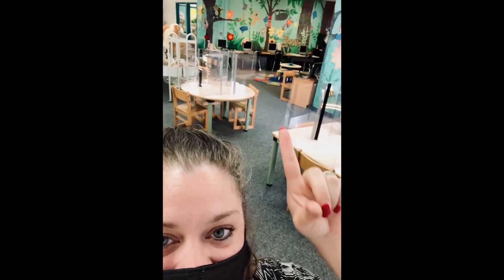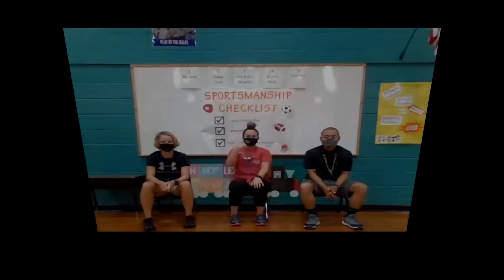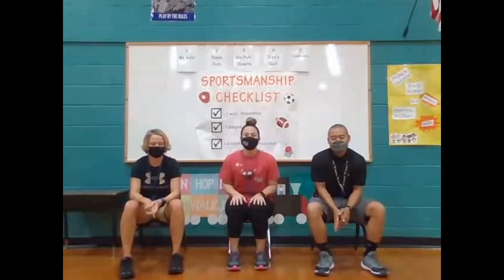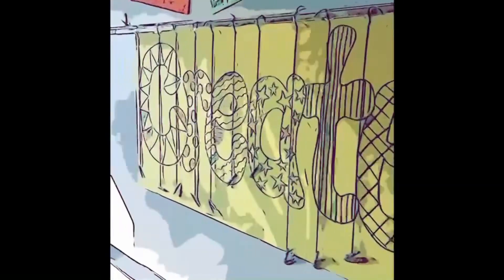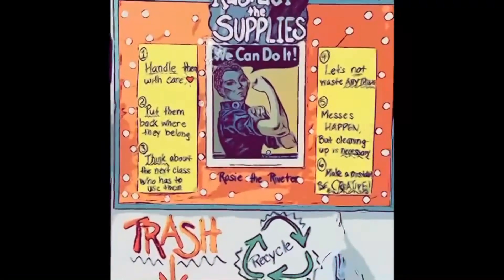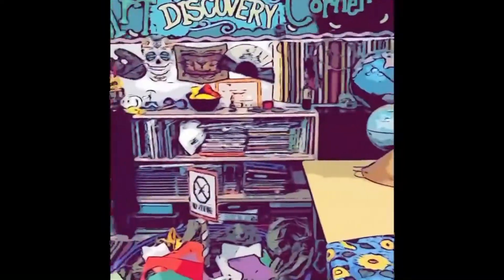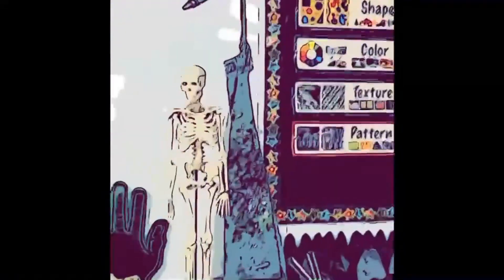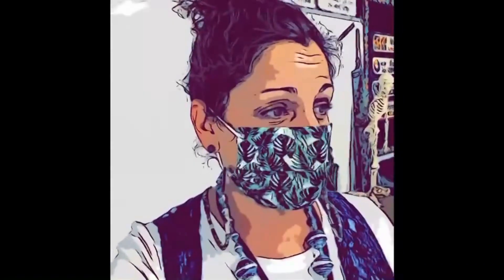Back to school night 2021 : Meet your 2nd & 3rd grade specials teachers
Swift-Slaybaugh Complex 2nd and 3rd Grade specials teachers.